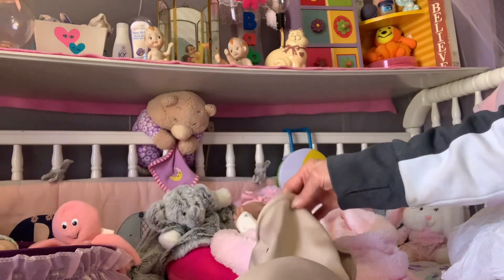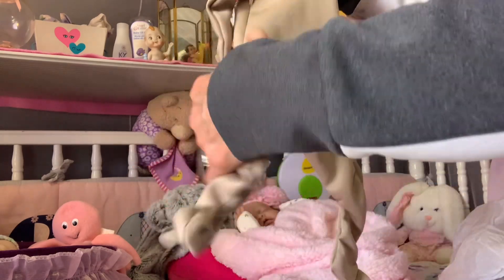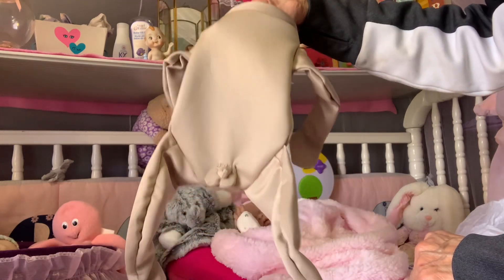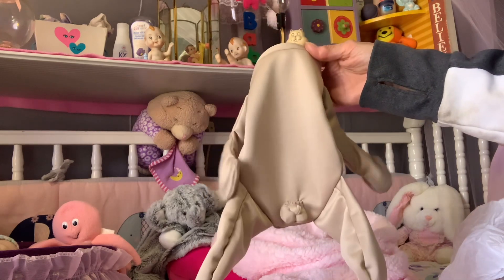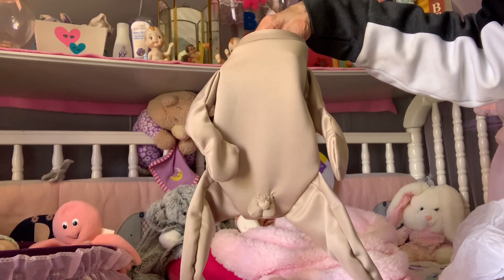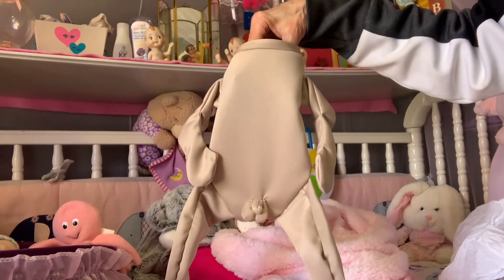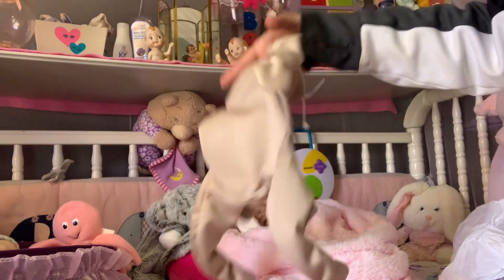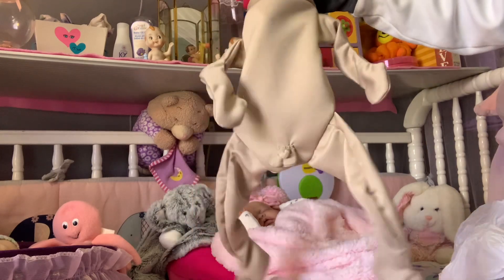Cuddle Body Disappointed And Frustrated 😔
I'm on Instagram as ky_dolly_mom